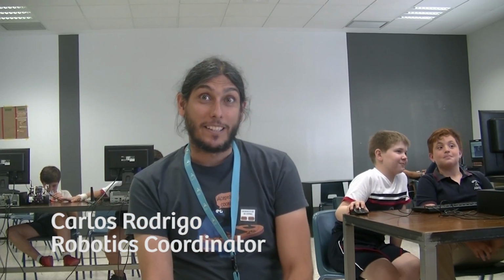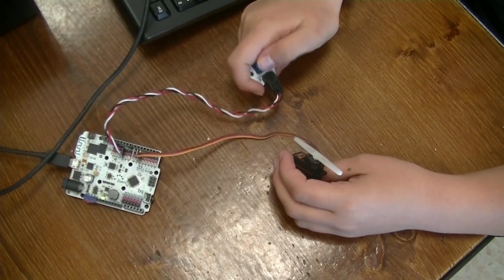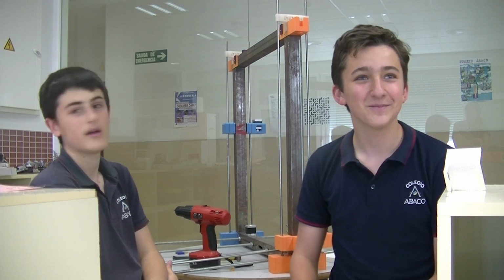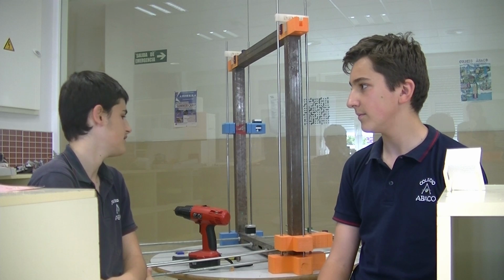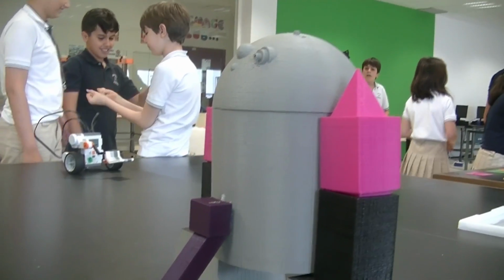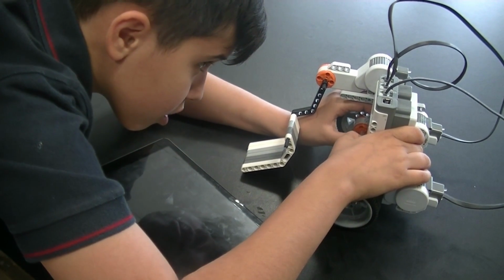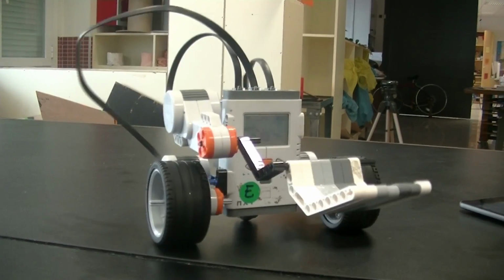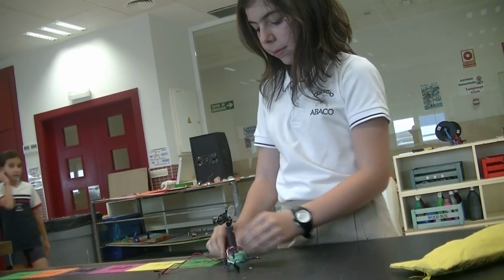Robótica y Programación en Ábaco